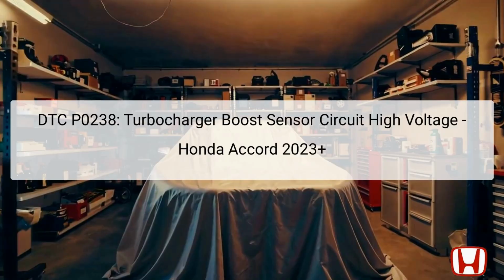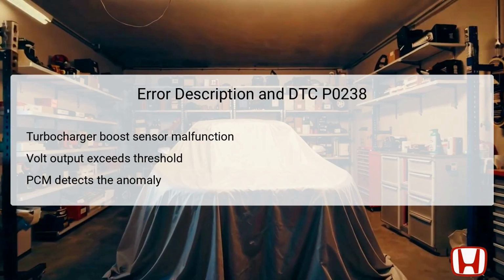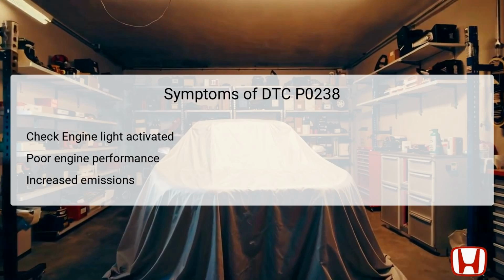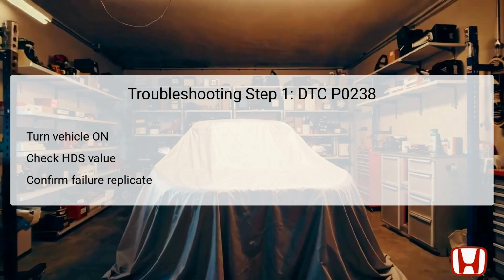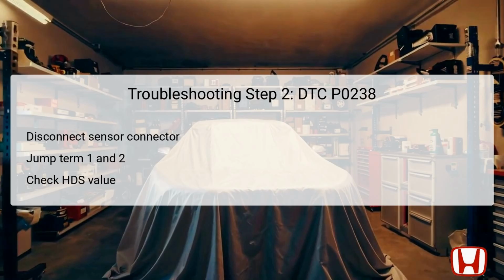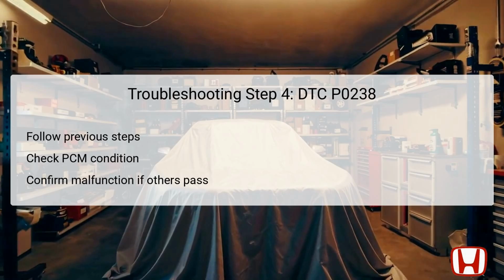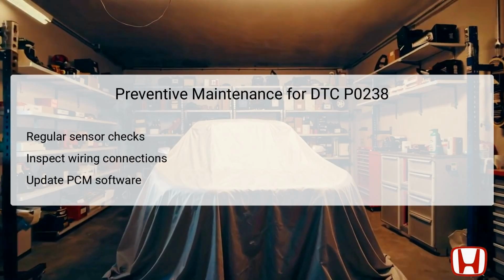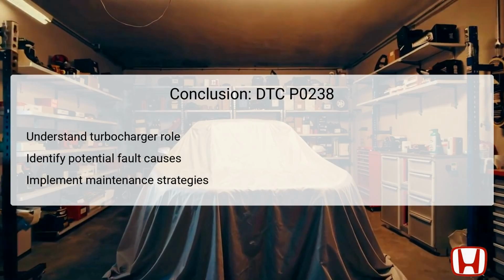DTC P0238: Turbocharger Boost Sensor Circuit High Voltage - Honda Accord 2023+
In this video, you'll learn about Diagnostic Trouble Code (DTC) P0238, which pertains to a high voltage issue with the turbocharger boost sensor in Honda Accord models from 2023 onward. We’ll cover the symptoms of this code, potential causes, and a detailed troubleshooting process to diagnose and address the issue effectively, ensuring optimal engine performance. 🚗 Tools I Recommend for DIY Auto Diagnostics: